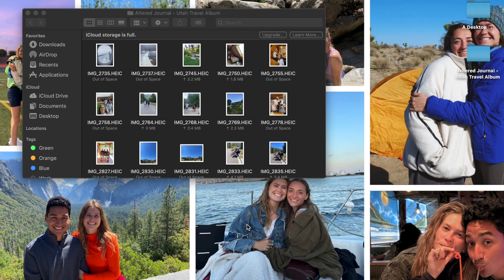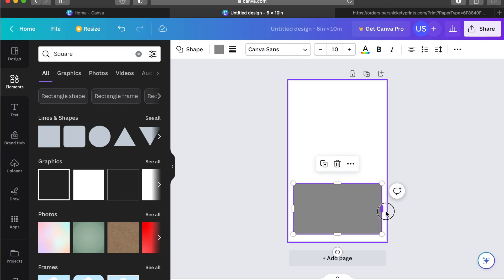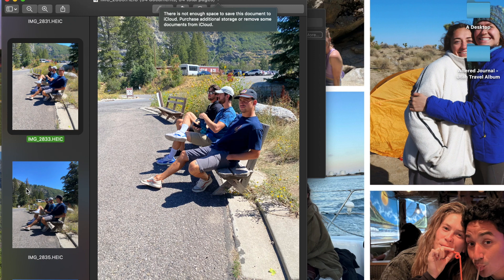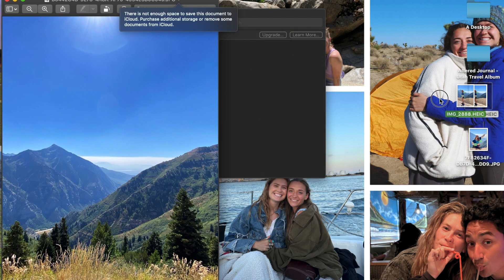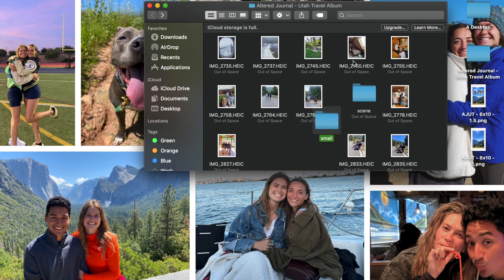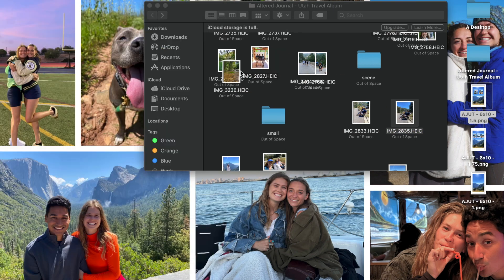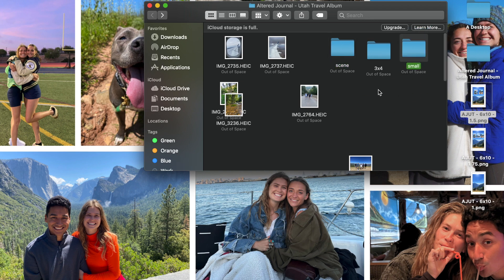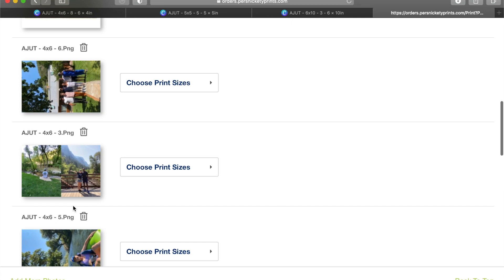How I Edit & Order My Photos for Scrapbooking - Using Canva & Persnickety Prints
Today we are doing something a little different. buckle up it's a long one. I am showing you behind the scenes of how I organize, plan, edit & organize my photos for all of my scrapbook projects!

While it is long, tedious and not always my favorite part of making a scrapbook, it is essential and possibly the most important part! So I hope you're able to find some tips and tricks that can be useful to your own process.

Please let me know what you think of this and if you would like more videos in this style!